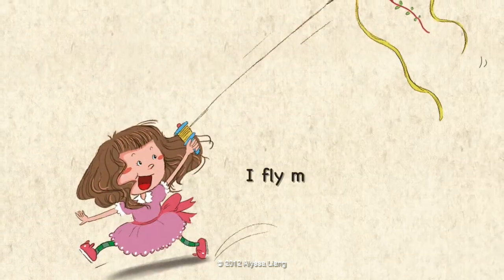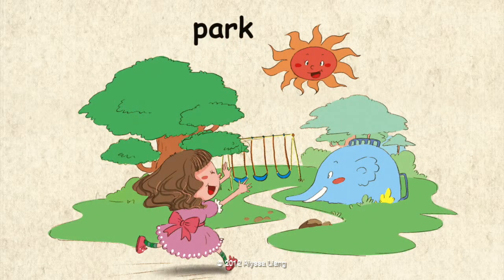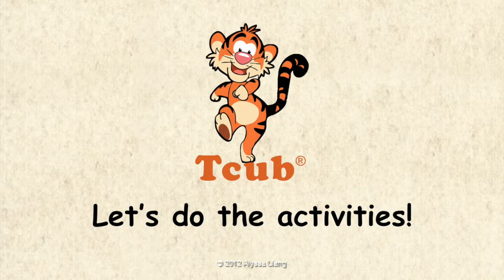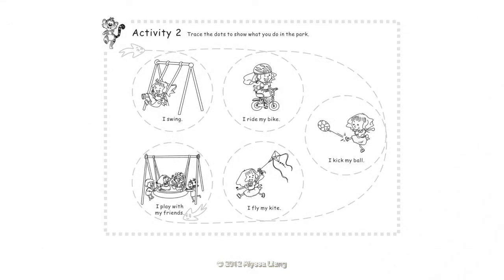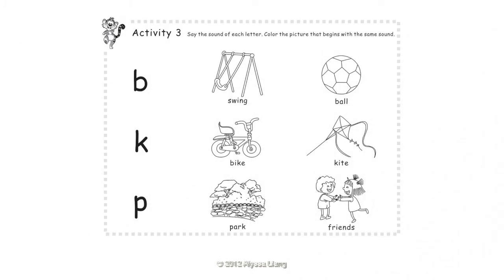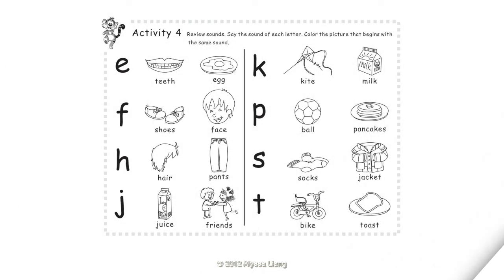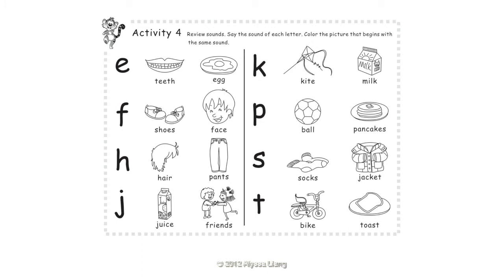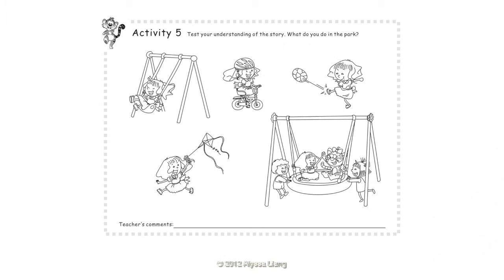Unit 4 Good Morning: Story 4 "A Fun Day In The Park" by Alyssa Liang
This is one of the 4 stories about good morning in Unit 4 of TigerCub English. This story is called "A Fun Day In The Park," written by Alyssa Liang. Children learn about the fun activities they can do in the park. It includes 5 activities at the end of the story.